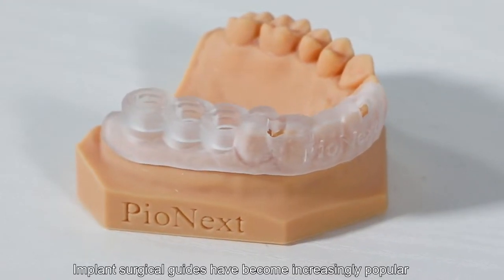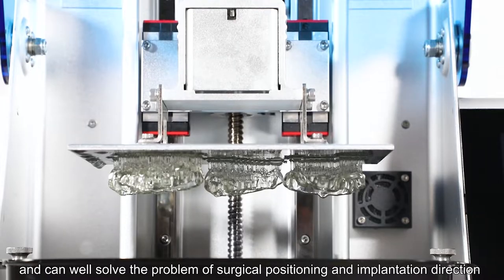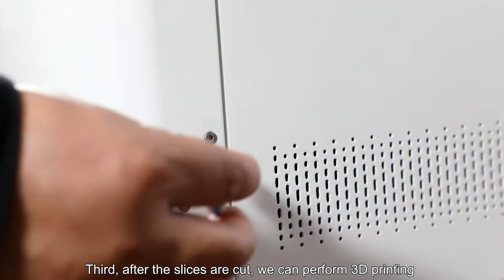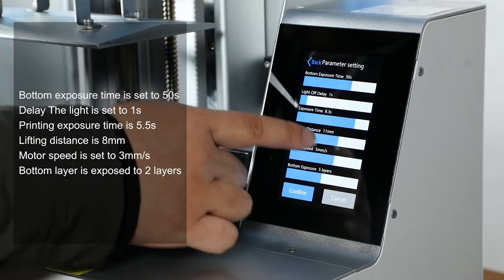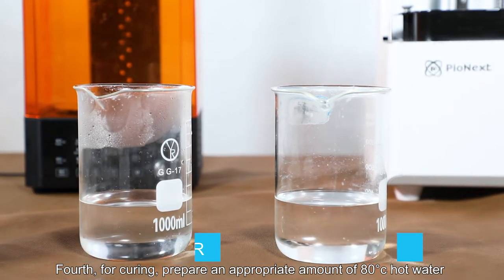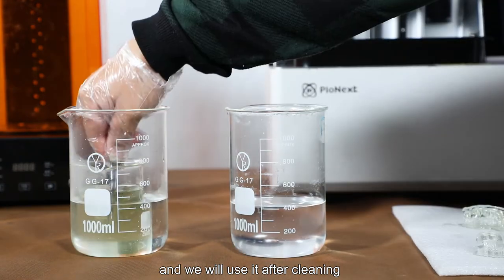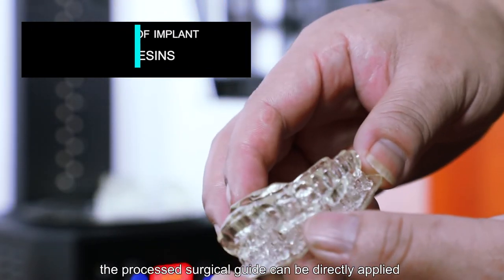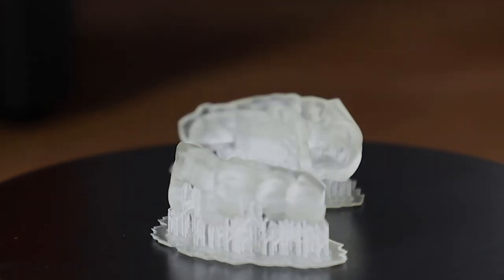PioCreat PioNext DJ-89 Dental 3D Printer Implant Surgery Guide Printing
With the continuous development of 3D printing in various industries, 3D printing has been applied to denture printing, orthodontic production, rehearsal surgery model production, surgical guide production and other fields in dental medicine, which will greatly improve the accuracy and efficiency of dental medicine.

Next, we will focus on the principle of 3D printing technology and its application in the production of oral implant guides.